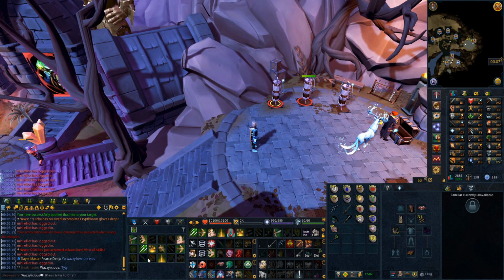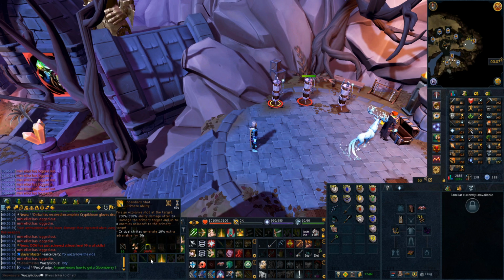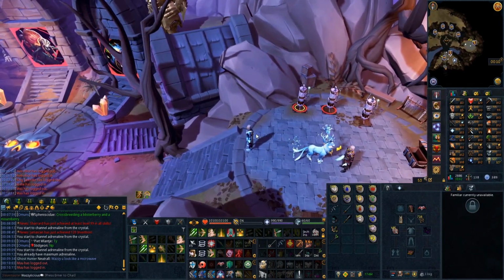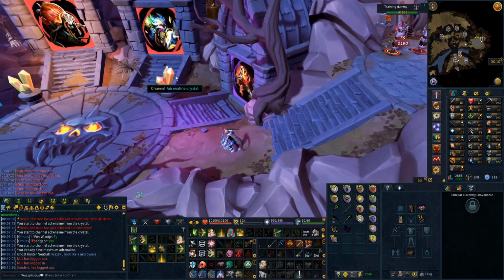How to CHINCENDIARY shot - MASSIVE AOE DPS - Easy Combat Tips